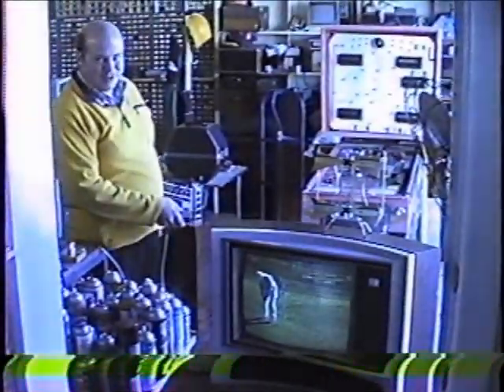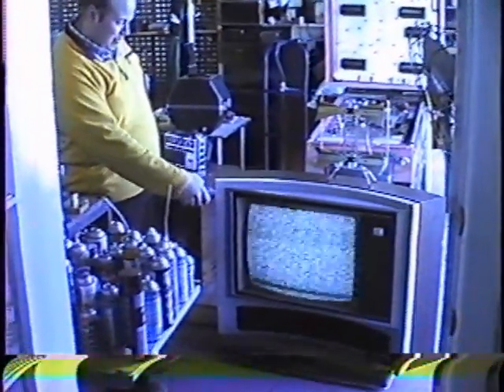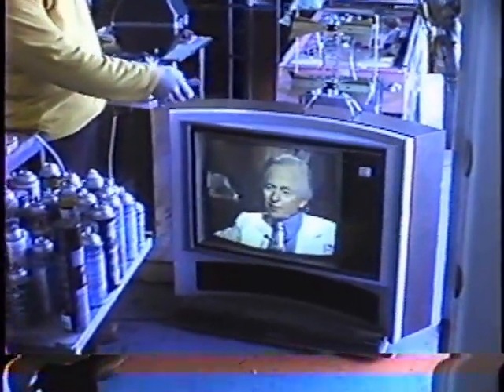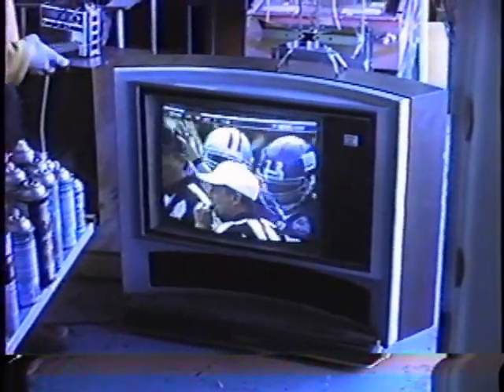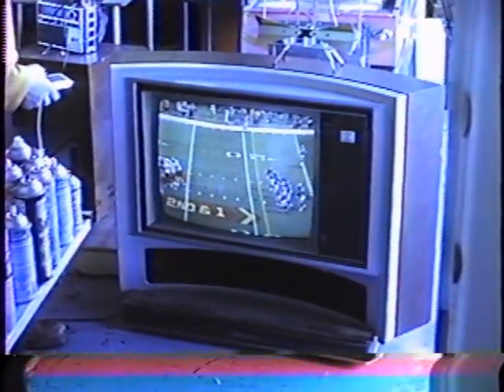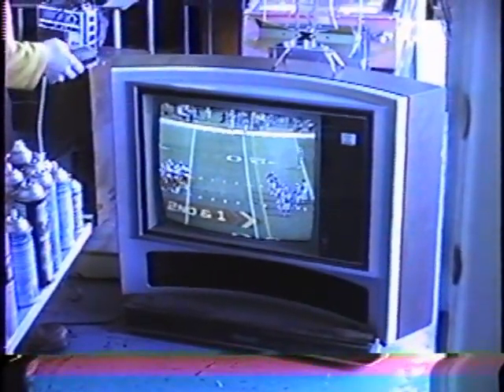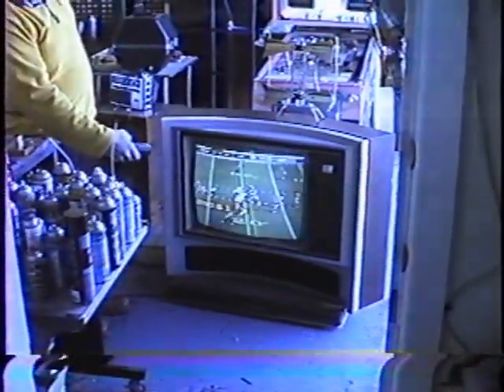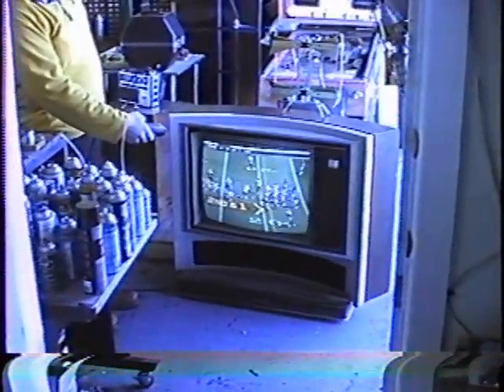1976 Zenith ChromacolorII TV at Retro Electronics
Retrochad demonstrates function of Zenith ChromacolorII television rescued after an estate sale. Set was destined for the landfill when we jumped in to preserve this set for future use.